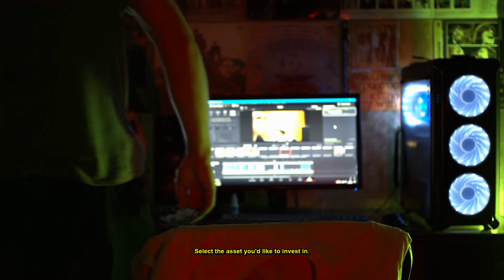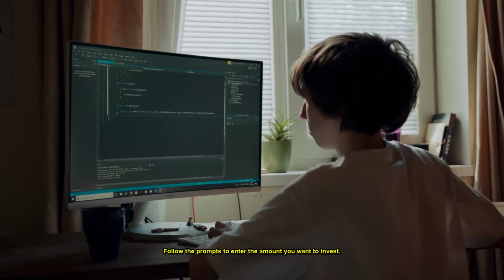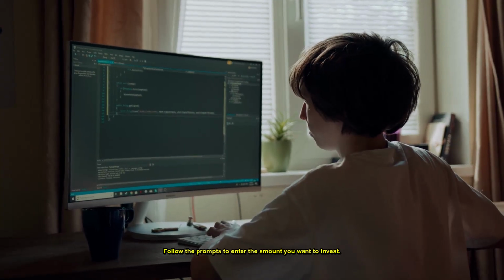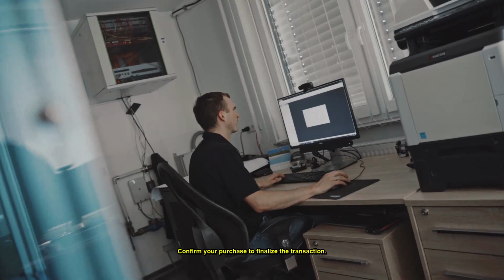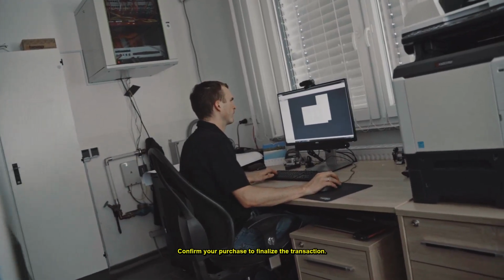How to Activate Passive Income with Cash App - Quick Tutorial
Unlock the secrets to financial freedom with our quick tutorial, "How to Activate Passive Income with Cash App"! In this video, we’ll guide you step-by-step on setting up and maximizing your Cash App to generate passive income effortlessly. Learn about investment strategies, money management tips, and how to leverage the features of Cash App to grow your wealth. Ready to start earning while you sleep? Watch now!